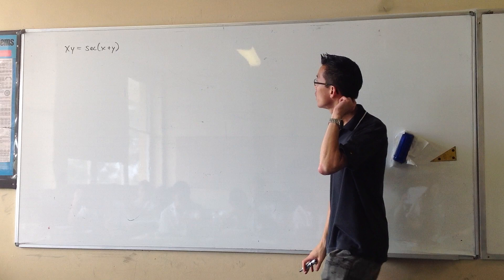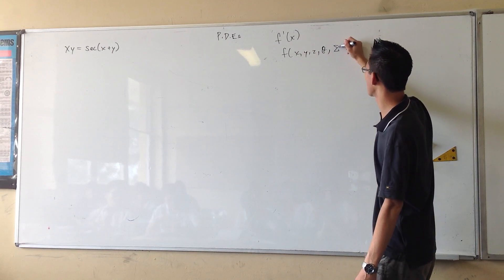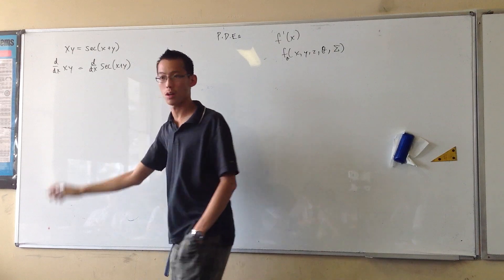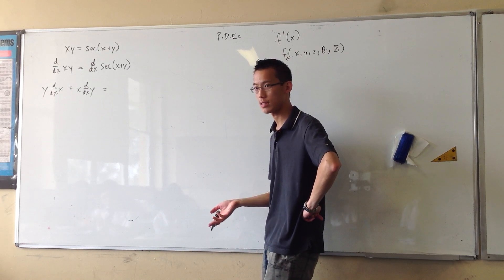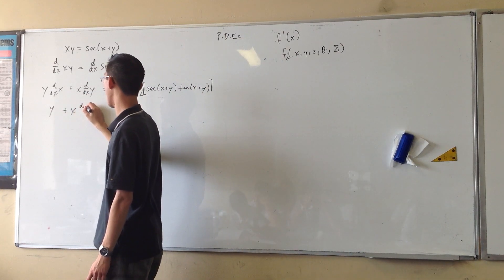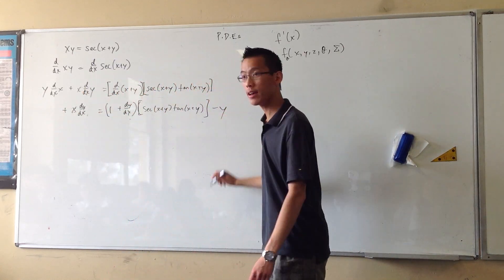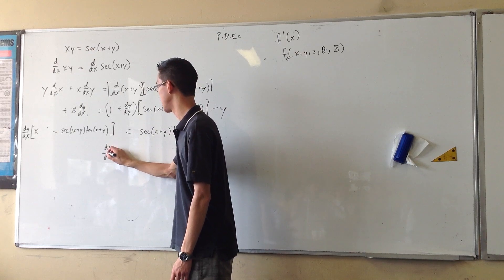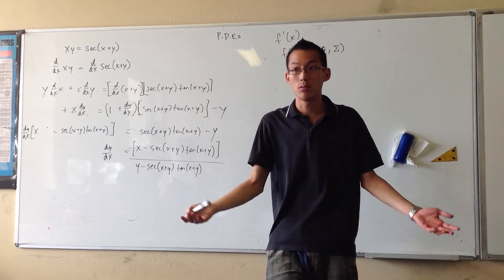Implicit Differentiation - example question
I was doing so well until I wrote the fraction in the last line upside down (numerator should be the denominator, and vice versa).